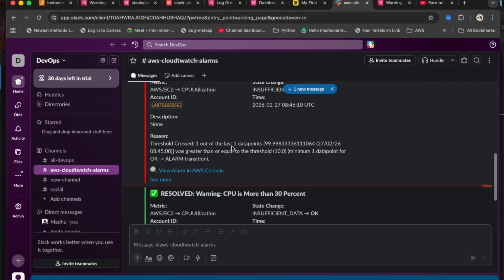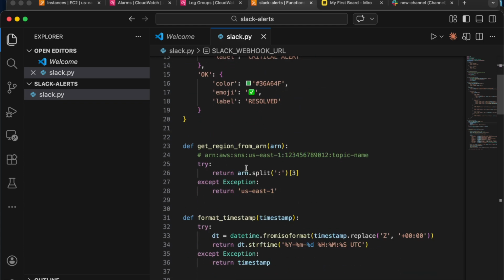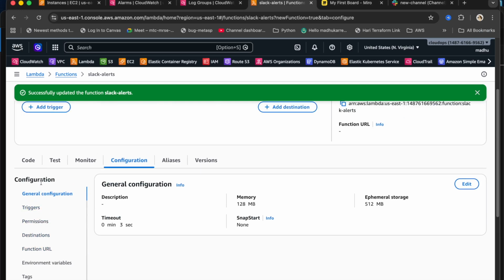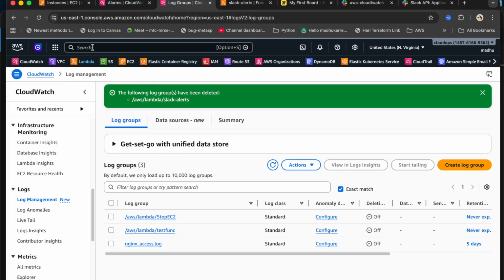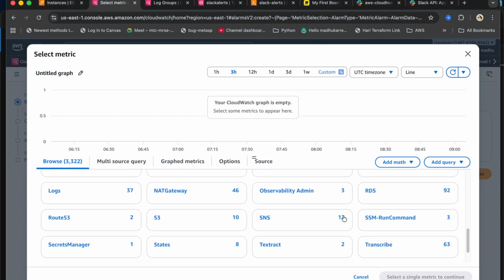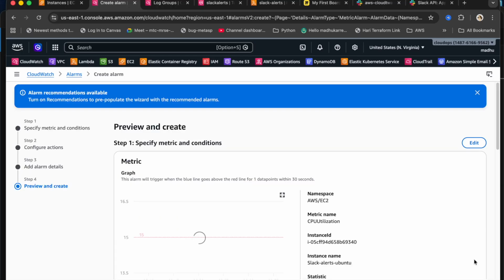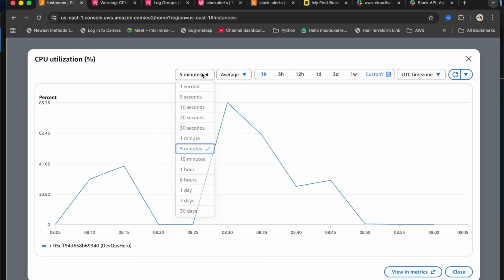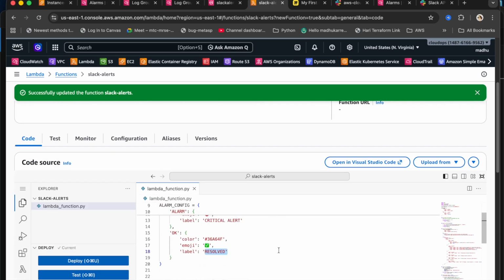Day-15: Real-Time AWS Monitoring Setup | CloudWatch SNS Lambda Slack | Production Ready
🔴 Get instant Slack alerts when your AWS infrastructure has issues!
In this video, I'll show you how to set up a production-ready AWS
CloudWatch → SNS → Lambda → Slack integration from scratch using
the AWS Console — no Terraform, no third-party tools required.

⚡ What You'll Build:
✅ Real-time CloudWatch alarm notifications in Slack
✅ Color-coded alerts — Red for Critical, Green for Resolved
✅ Rich formatted Slack messages with direct AWS Console link
✅ Production-grade Python Lambda function
✅ Works for EC2, RDS, ALB, ECS, Lambda and any AWS metric

✔ DevOps Engineers setting up AWS monitoring
✔ Cloud Engineers working with AWS infrastructure
✔ Developers deploying apps on AWS
✔ SRE and Platform Engineers
✔ Anyone preparing for AWS certifications (SAA, DVA, SOA, DevOps Pro)

🛠 TOOLS & SERVICES USED
- AWS CloudWatch Alarms
- AWS SNS (Simple Notification Service)
- AWS Lambda (Python 3.12)
- Slack Incoming Webhooks
- Slack Block Kit
- AWS IAM
- AWS Console (no Terraform needed)

💡 WHAT MAKES THIS PRODUCTION READY?
Most tutorials send raw JSON to Slack which is unreadable.
This setup sends beautifully formatted messages with:
→ Color-coded severity (Red = Critical, Green = Resolved)
→ Metric name, namespace, account ID, timestamp
→ One-click link directly to the CloudWatch alarm
→ Automatic region detection from SNS ARN
→ Handles all AWS services — not just EC2